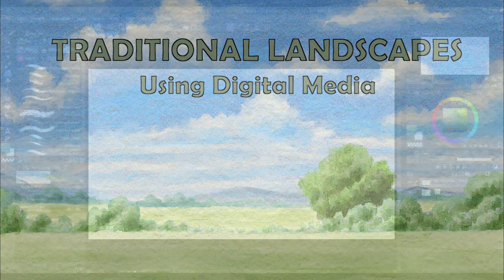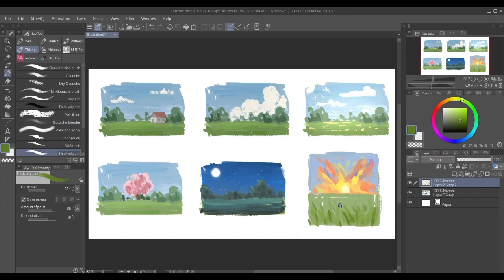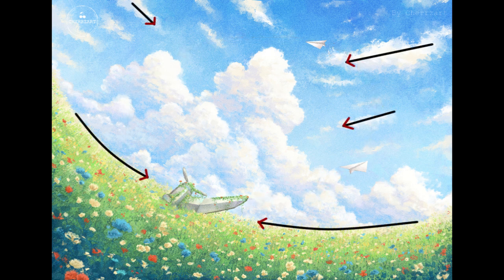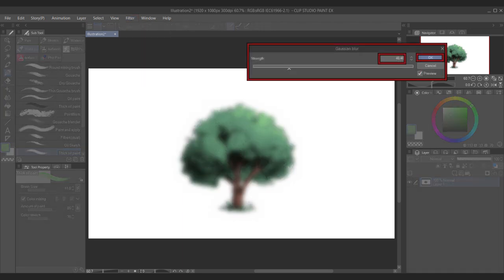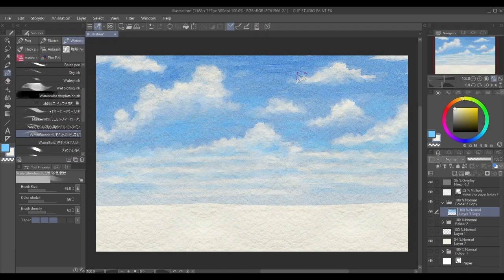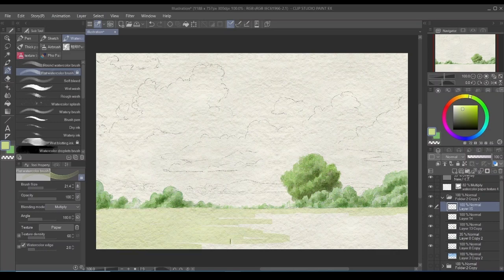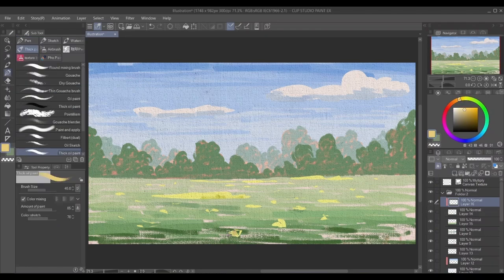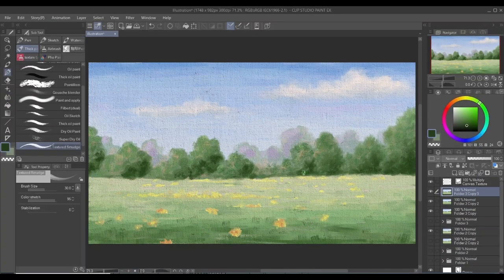How To Achieve The Traditional Look With Digital Media